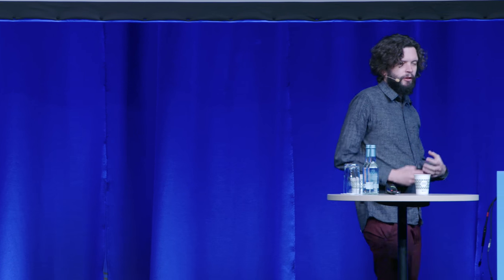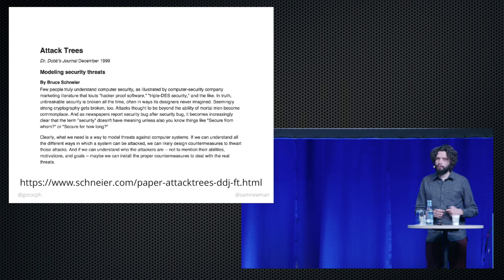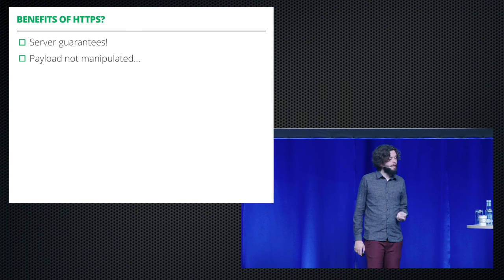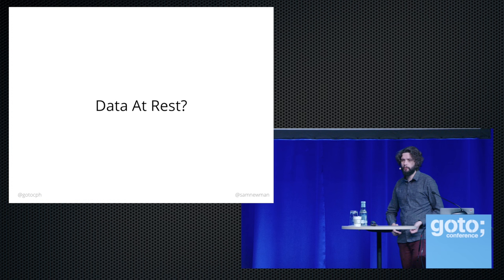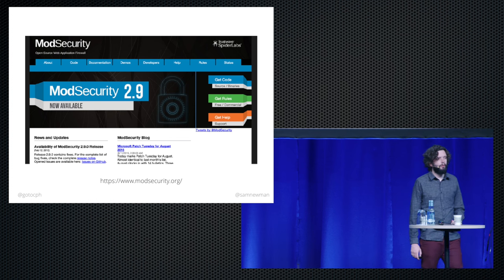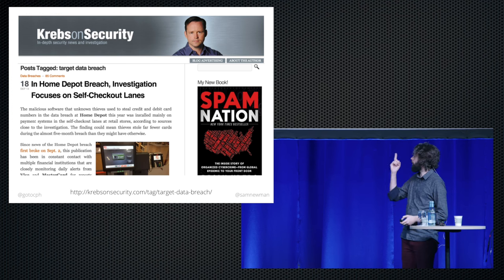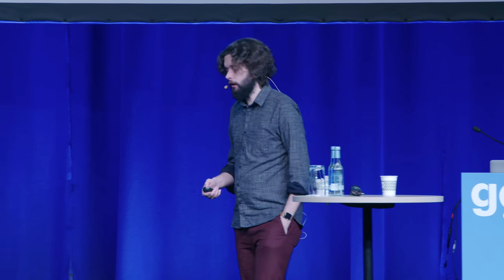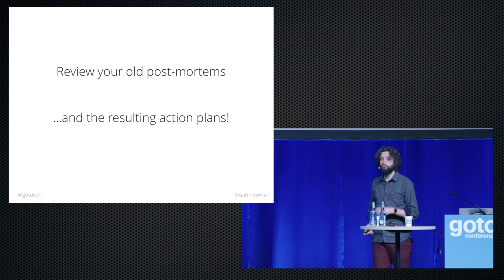AppSec & Microservices • Sam Newman • GOTO 2016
This presentation was recorded at GOTO Copenhagen 2016

Sam Newman - Technologist at ThoughtWorks @samnewman4355

ABSTRACT
Microservices are all the range, and so are security breaches! Learn what you can do to try and have one without the other. [...]